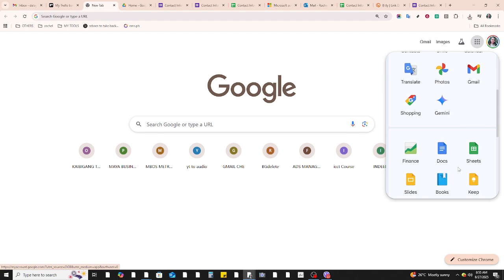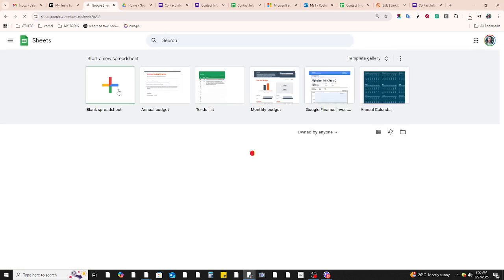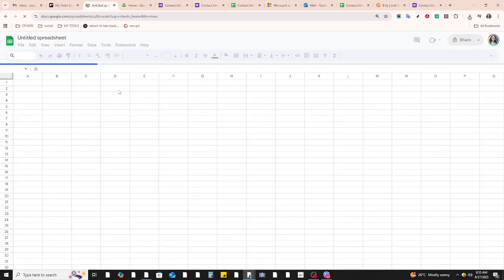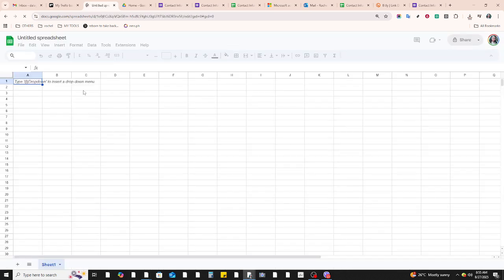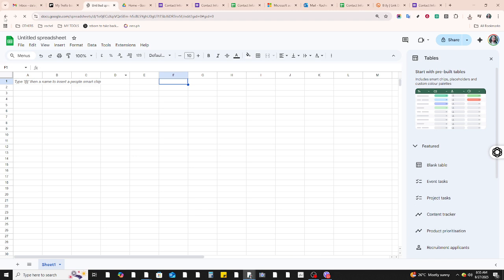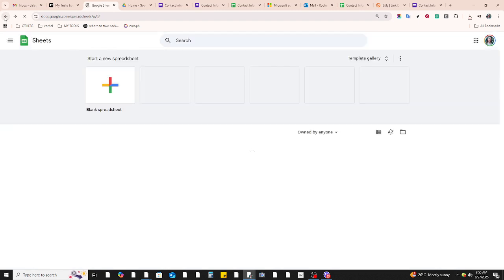How To Create EXCELSHEET In Google Drive Tutorial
📑 Need to make an Excel sheet but don’t have Microsoft Excel installed? Don’t worry—Google Drive makes it super easy! In this tutorial, I’ll show you how to create an Excel sheet in Google Drive step by step.

👉 Inside this video, you’ll learn:

✅ How to access Google Drive

✅ How to create a new Google Sheets file (Excel alternative)

✅ How to upload an existing Excel file to Google Drive

✅ How to edit and share Excel files online

✅ How to download your Google Sheet back into Excel format

✨ Whether you’re a student, professional, or business owner, this guide will help you use Google Drive as a free alternative to Excel.